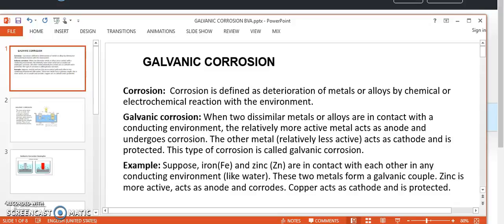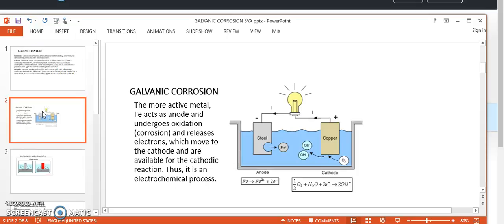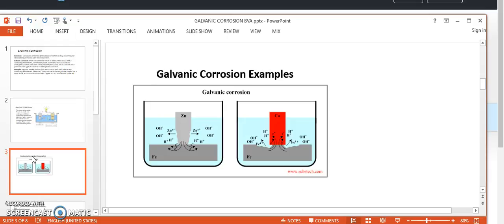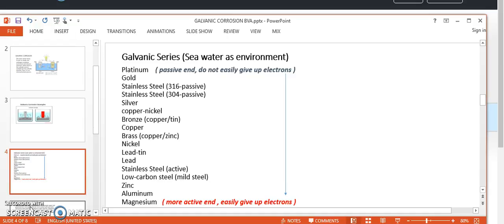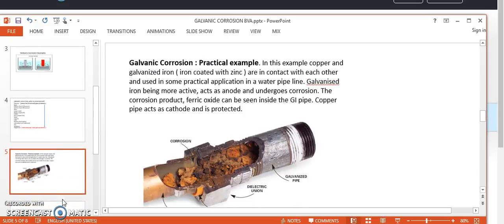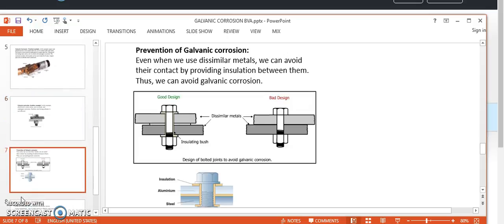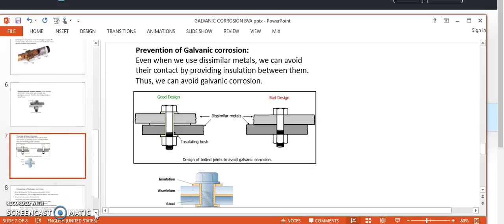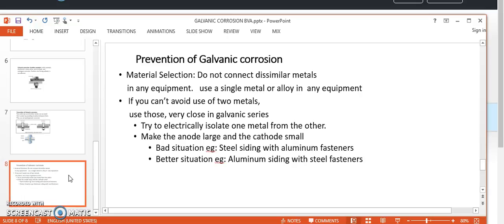The Concept of Galvanic Corrosion - B V Appa Rao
This video explains the concept of Galvanic Corrosion using practical examples. The content is useful to students and teachers of the Engineering Chemistry Course in which Corrosion and its control is an important unit. The Author of this Video, Prof. B.V. Apparao retired as Professor of Chemistry at National Institute of Technology Warangal. He taught Engineering Chemistry to B.Tech students for several years. He also taught Corrosion Science as an Open Elective for the final year students of all the branches.